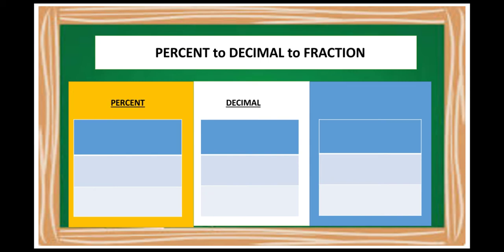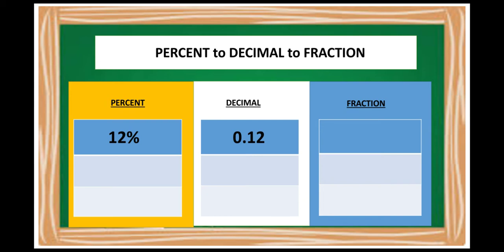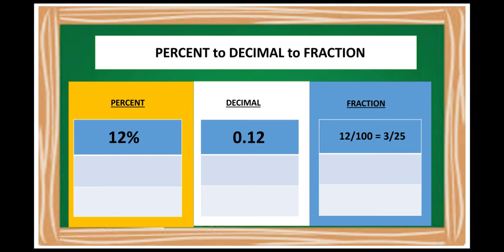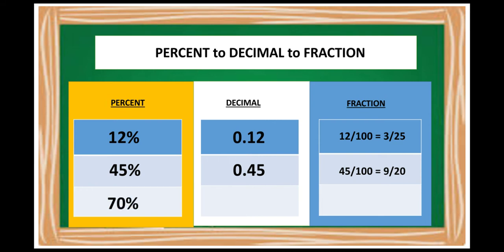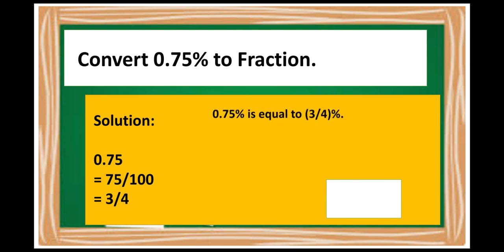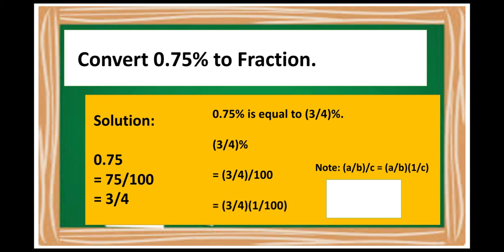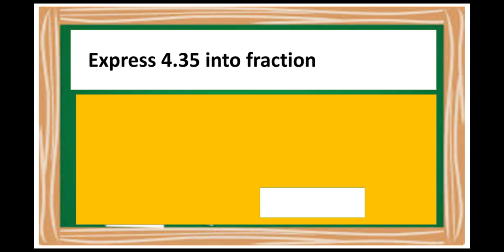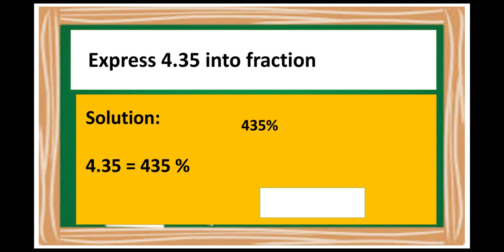PERCENT to DECIMAL to FRACTION: Conversion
Basic is the foundation. This video is about converting percent to decimal or to fractional form. Keep Learning.